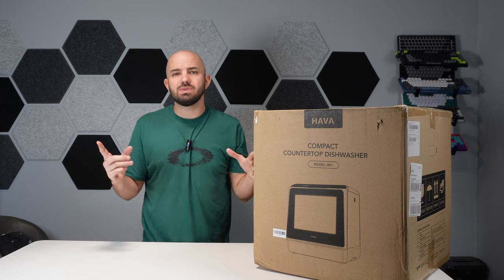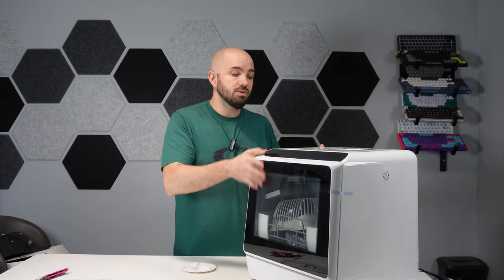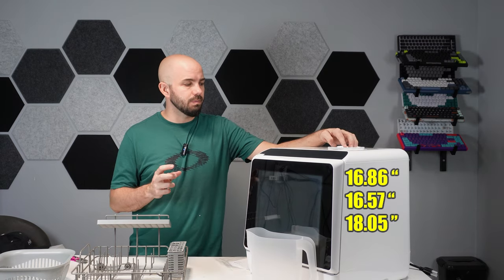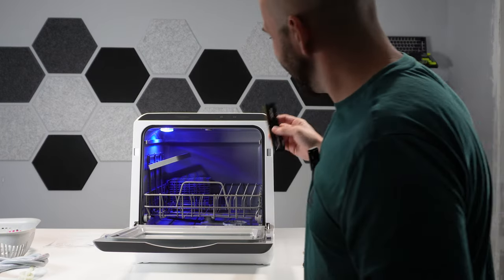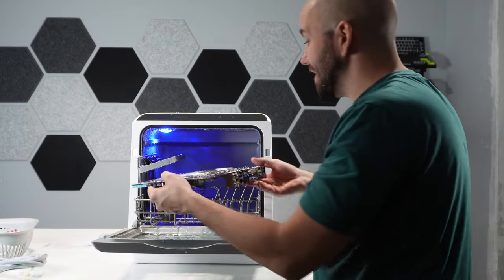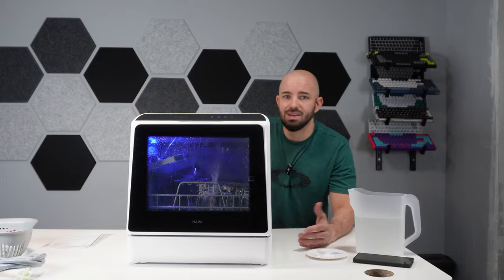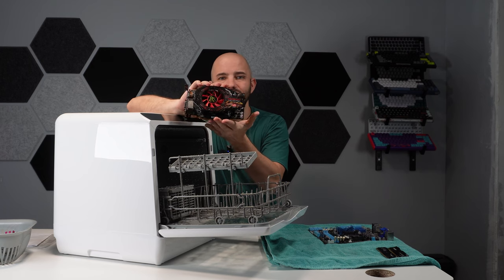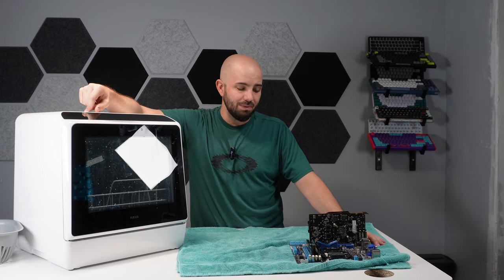Is this Portable Dishwasher the right setup for you?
Make sure to check out the dishwasher  For all of your cleaning needs!

Make sure to check the links below to join us on April 20th @ 7PM eastern for our Whatnot Live Stream sale!